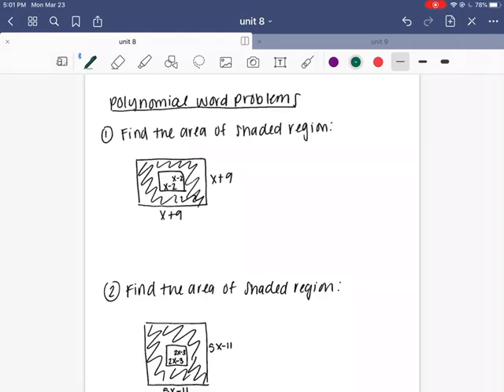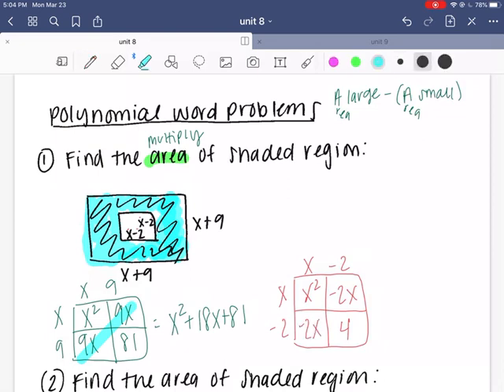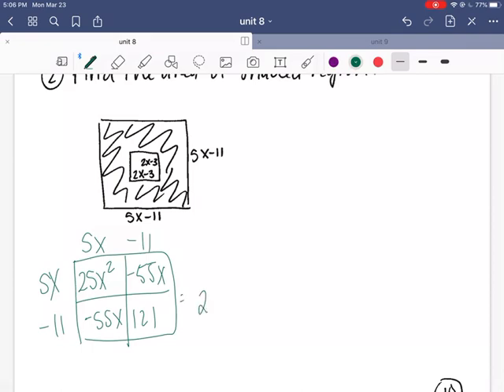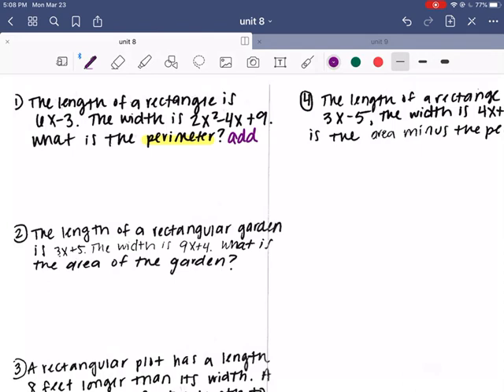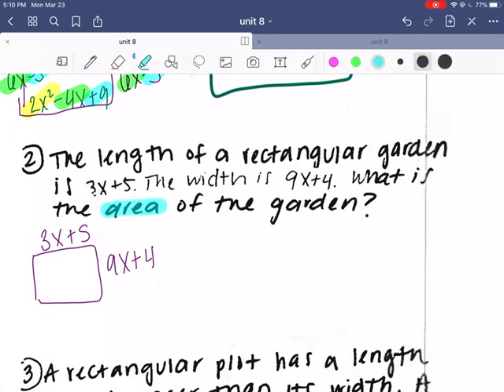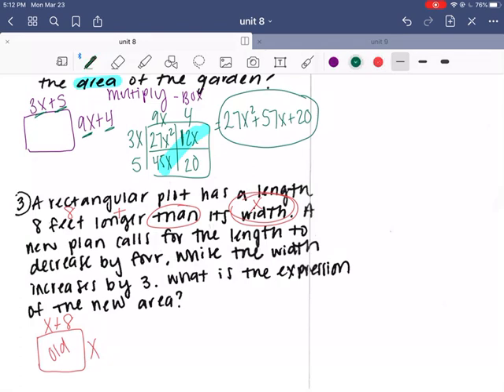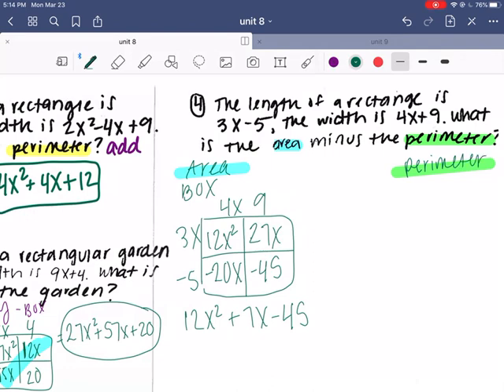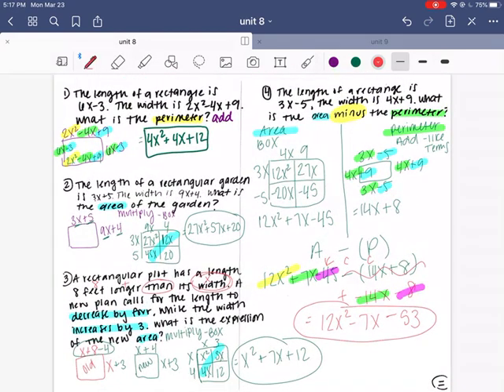Polynomial Word Problems 1